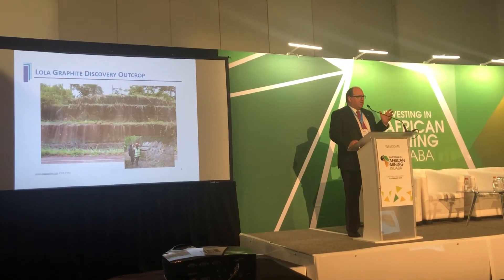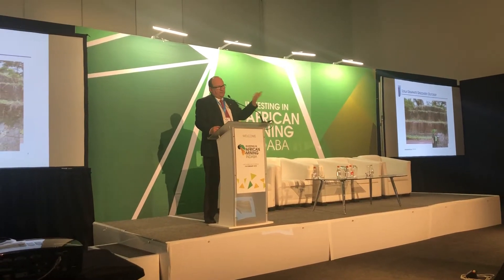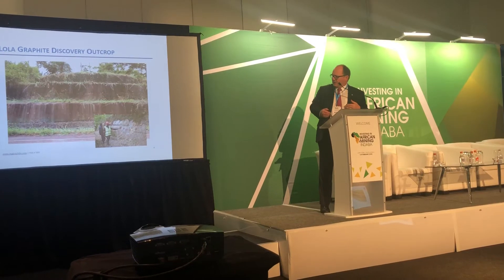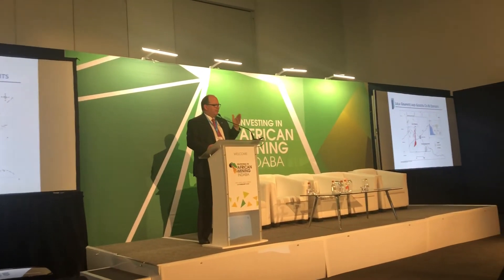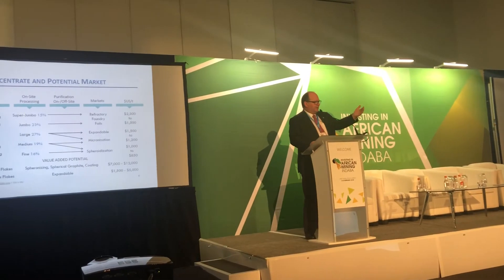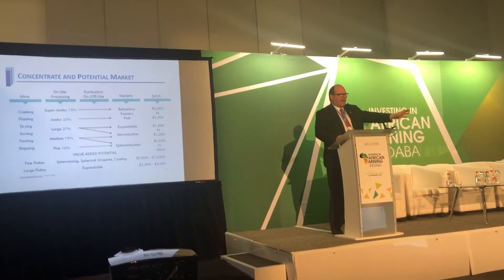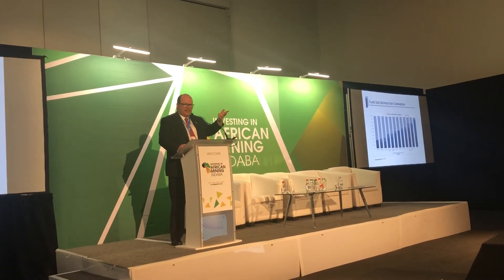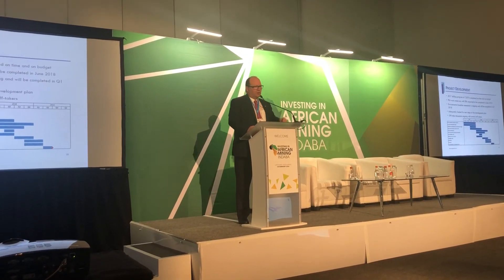SRG graphite Indaba 2018 Graphite battle field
SRG graphite presentation miningindaba2018. Benoît La salle executive Chairman of the company explain quality Lola large flake graphite deposit and discuss sustainability and traceability importance referring to is success during the time he was founder CEO of SEMAFO,